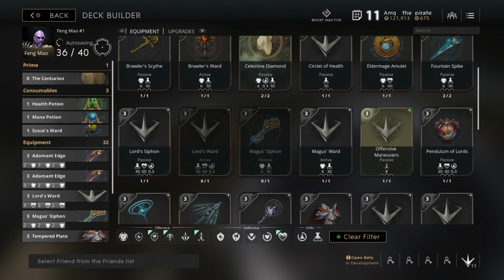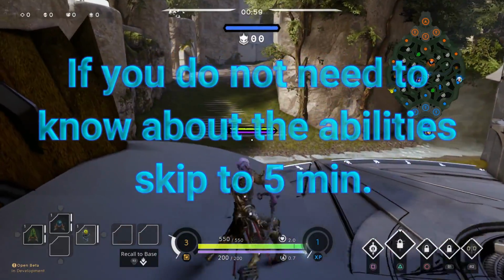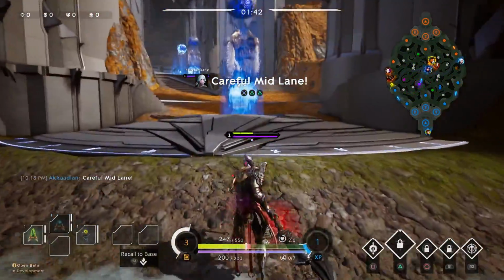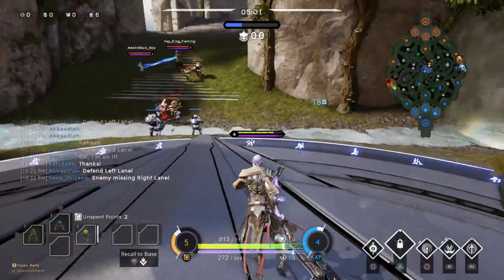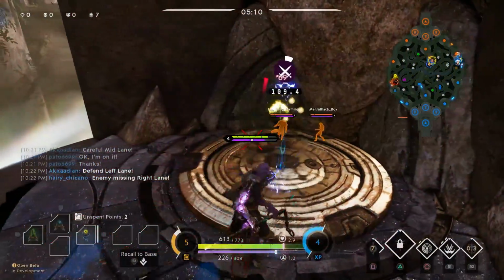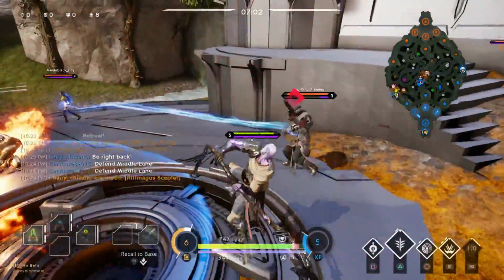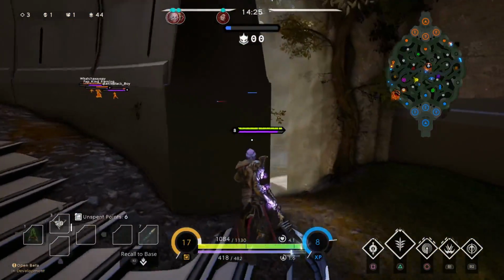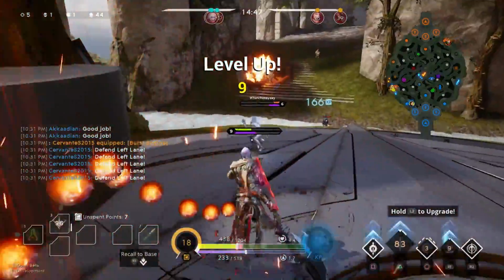Paragon | Feng Mao Deck Build And Guide | Paragon Gameplay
Let's talk about Feng Mao in Paragon.

I had a subscriber ask me how to make a good low level deck for Feng Mao. In this video I build a deck anyone can make without opening a single card pack.

I hope this video shows a great deck to improve your starter level gameplay.

PSN : Arrg_The_Pirate
Paragon name : Arrgthepirate